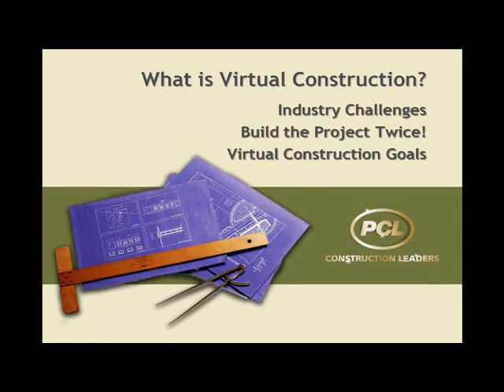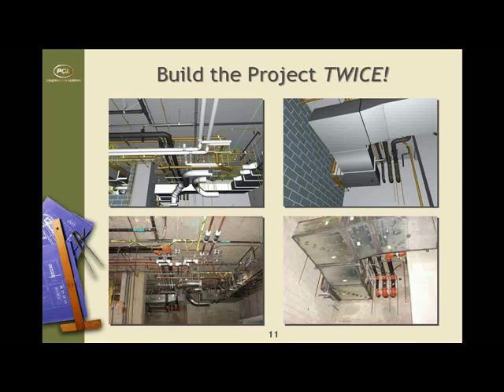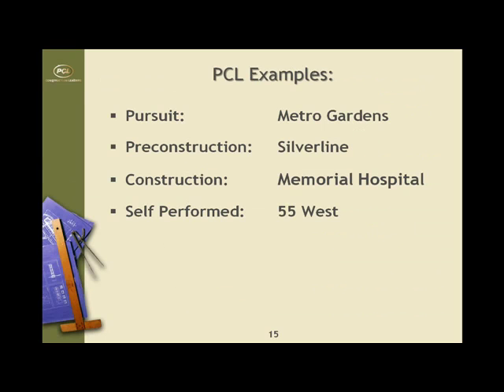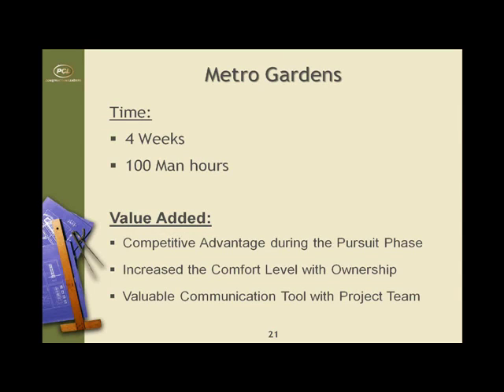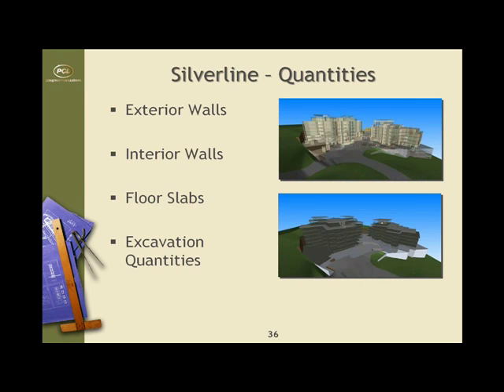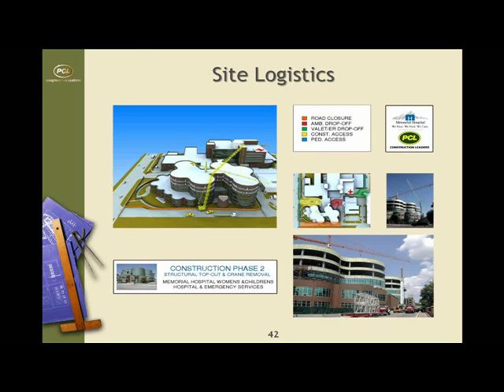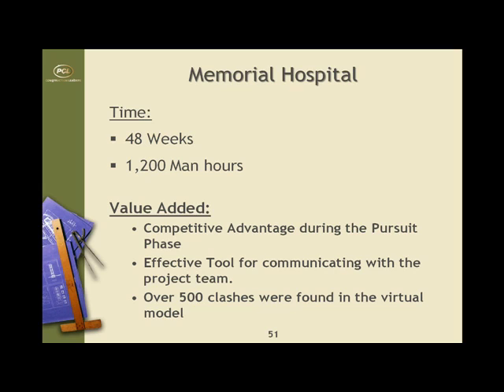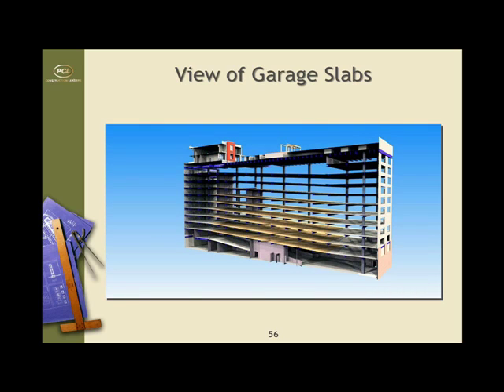Fridays with Vico - Virtual Construciton with the PCL Family of Companies